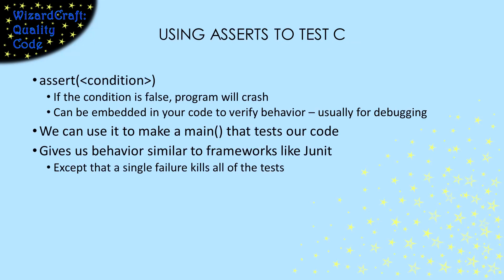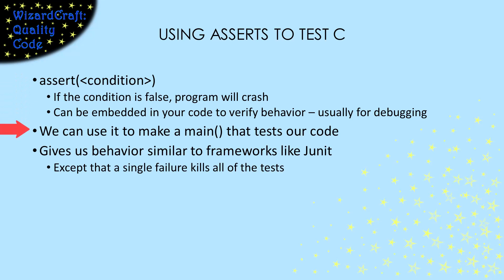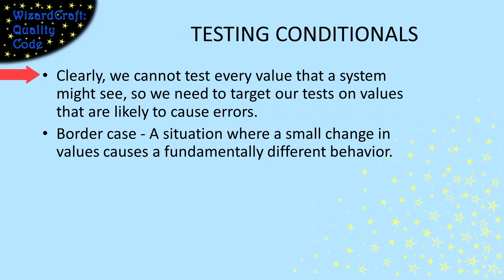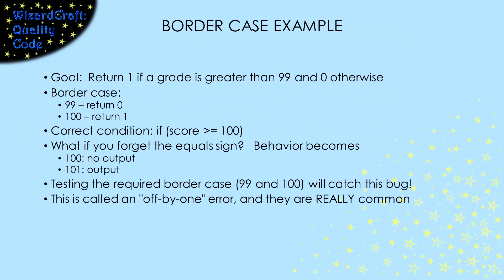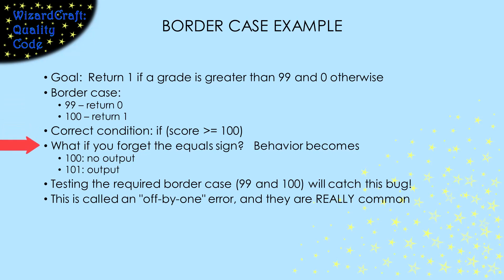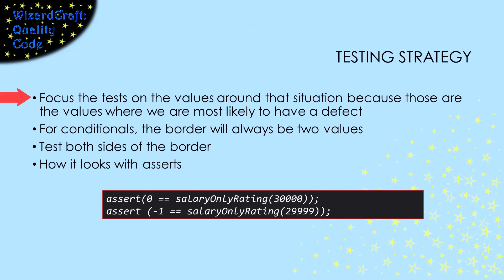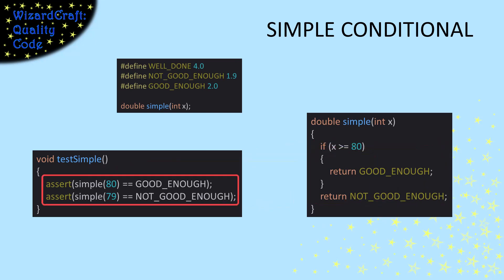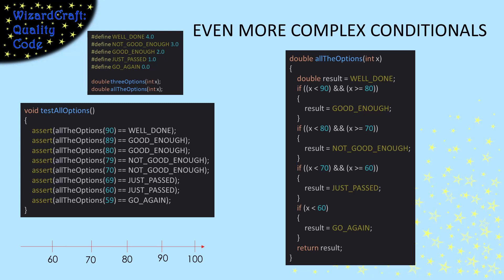C: Building Tests for Conditionals Based on Border Cases (C Conditions - 4)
This video talks about using C assert statements to build simple tests and then looks at how the concept of border cases can be used to build robust tests for conditionals.